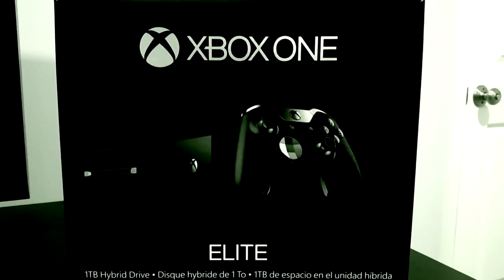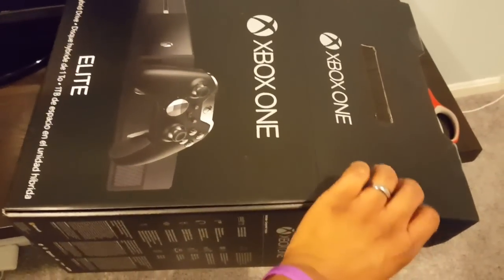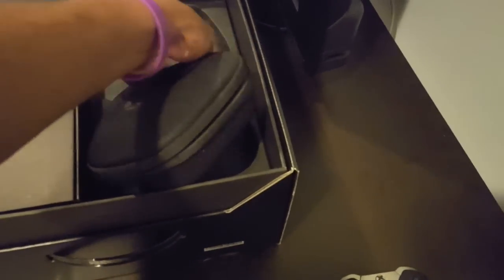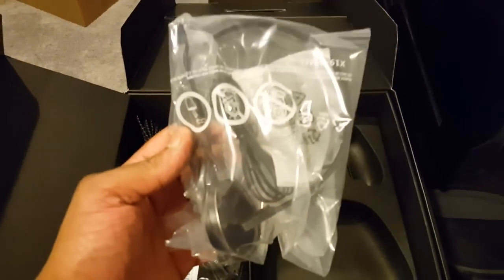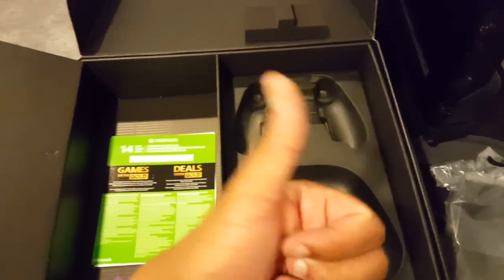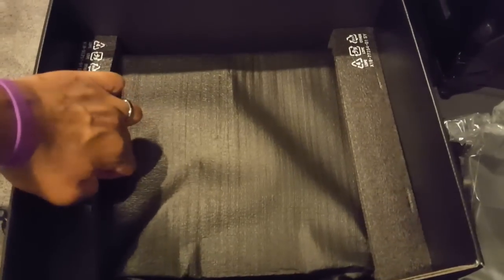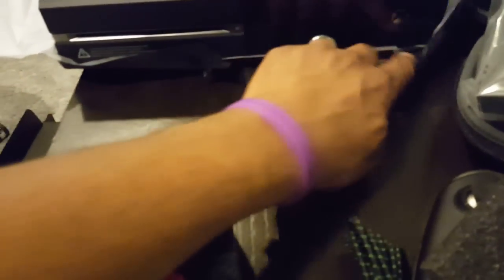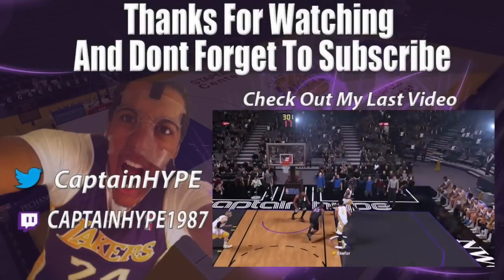Xbox One Elite Bundle Unboxing!!!!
WE GOT AN XBOX ONE ELITE BUNDLE!! LEST SEE WHATS INSIDE! Is this Elite Controller worth the HYPE?

Add me Xbox One: Captain HYPE
Add me on PS4: Captain_HYPE